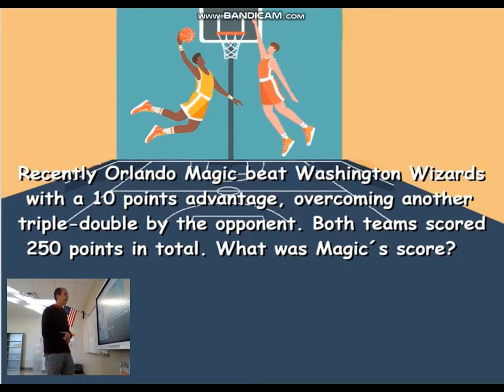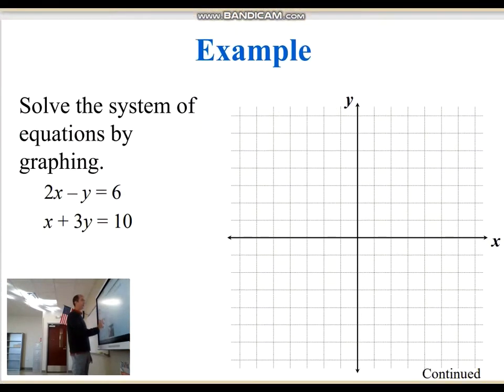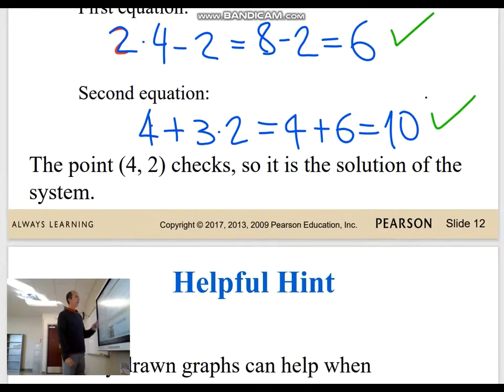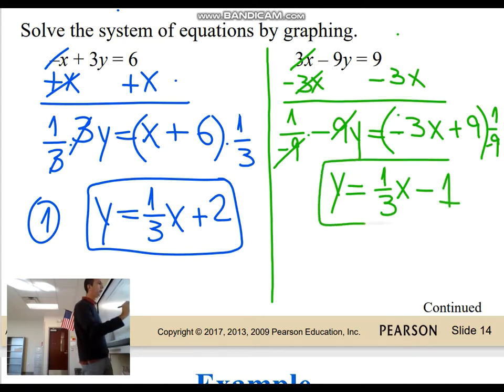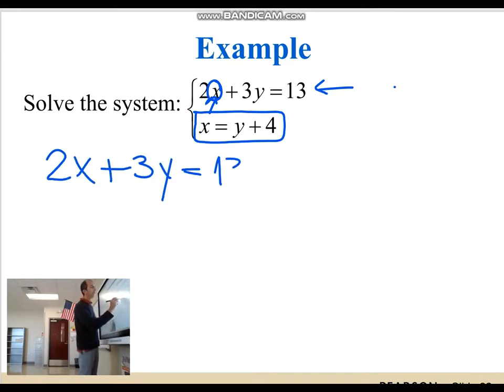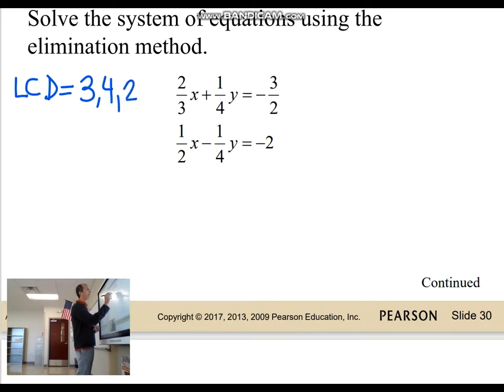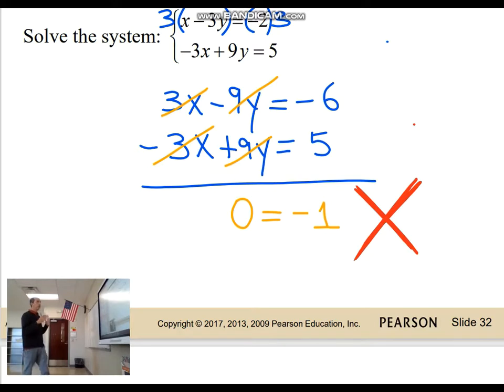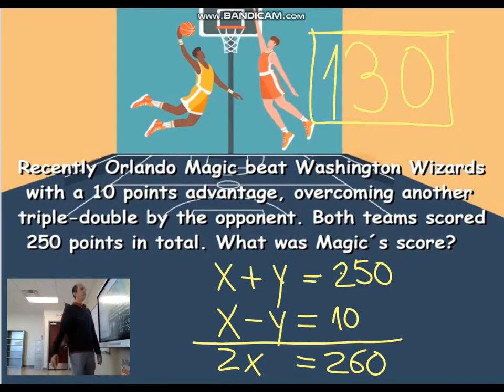MAT1033C Section 4.1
Solve Systems of Linear Equations in Two Variables.